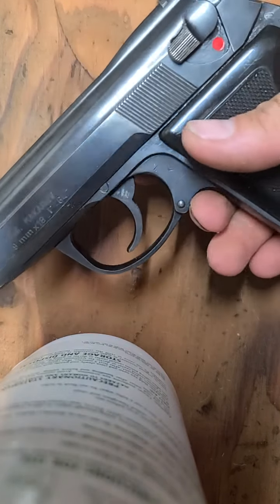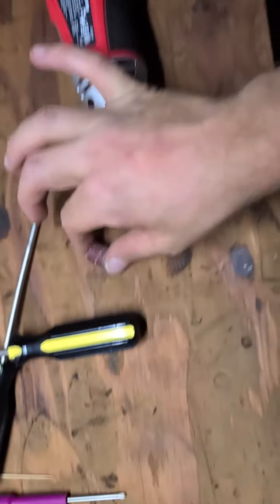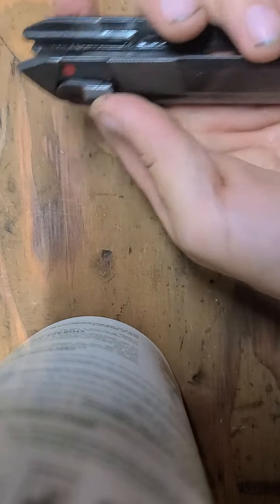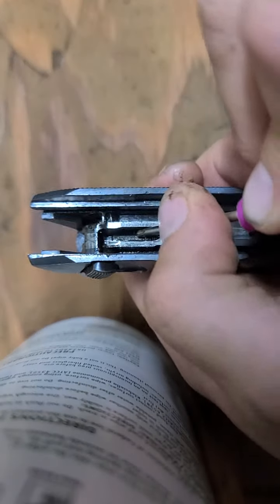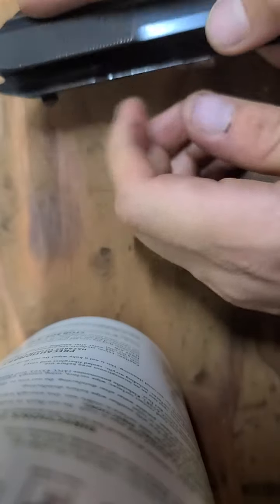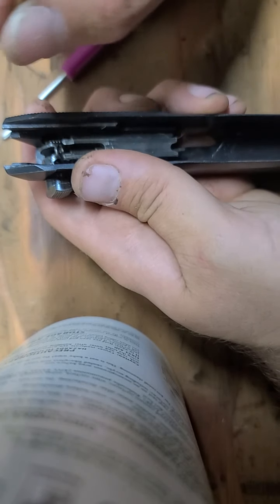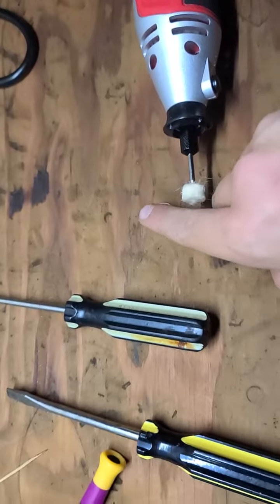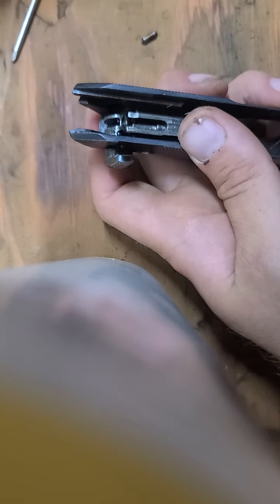How to fix a stiff Safety on a Polish Radom P64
This is my first video and I dont have the proper equipment so Im using my phone and sorry about the fan in the background.This video shows an easy way to take out your detent and detent spring and modify them so you have a smoother safety action.